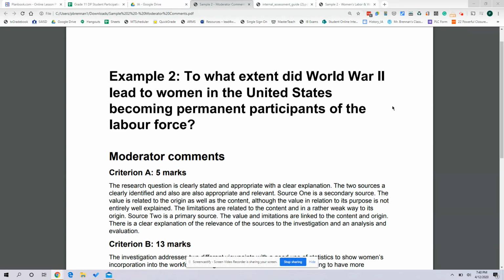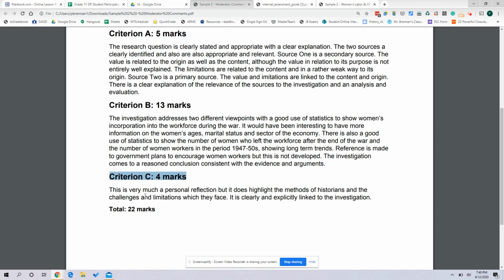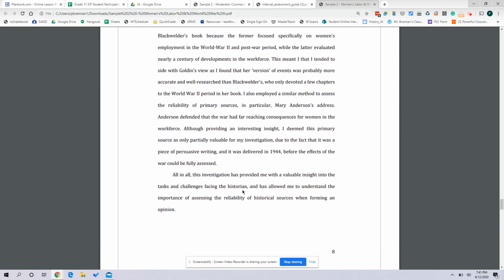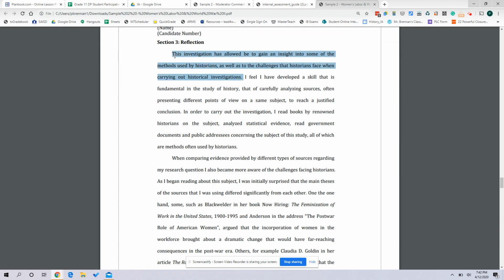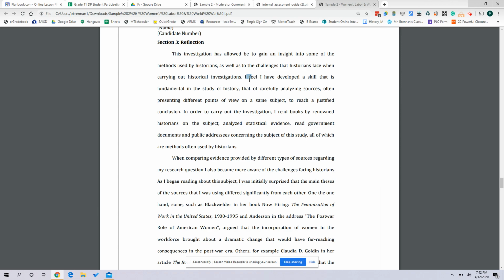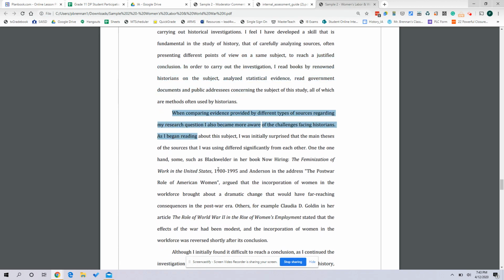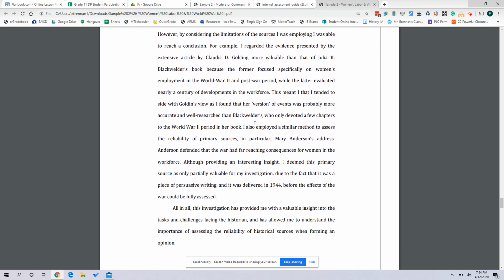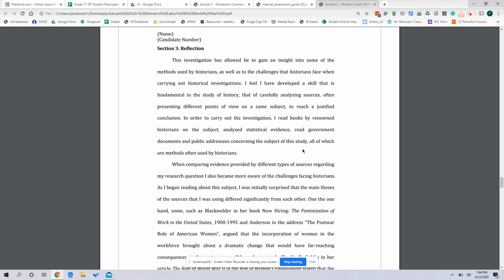IA Section 3 Video 3